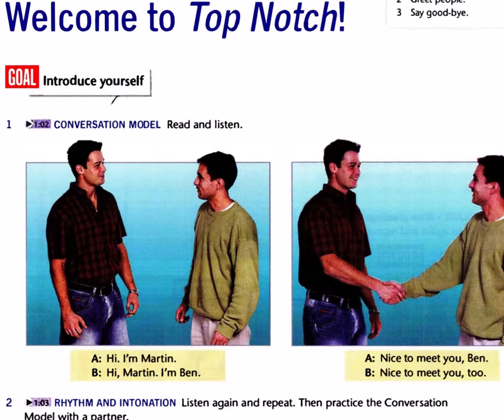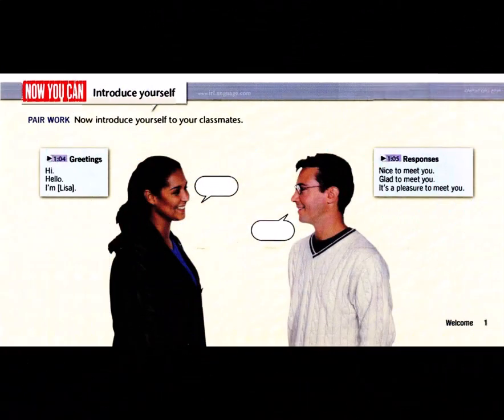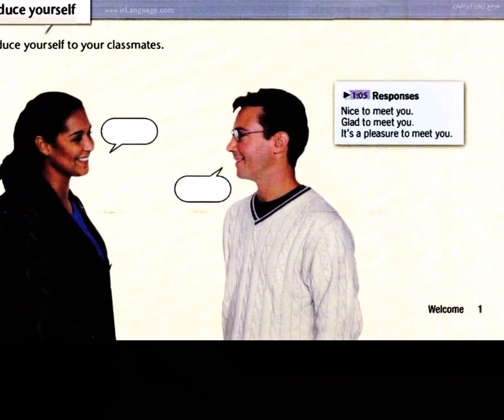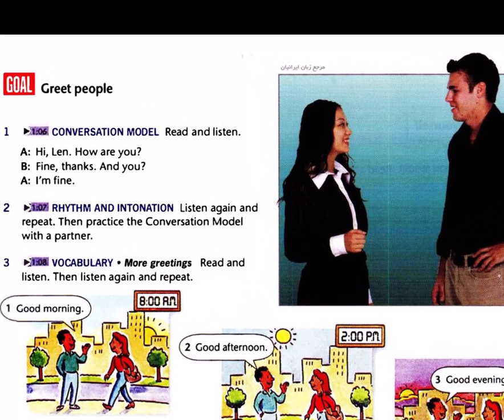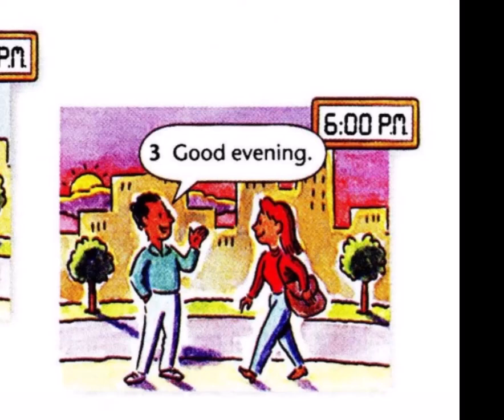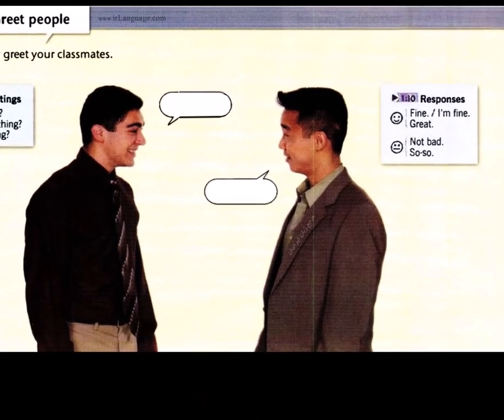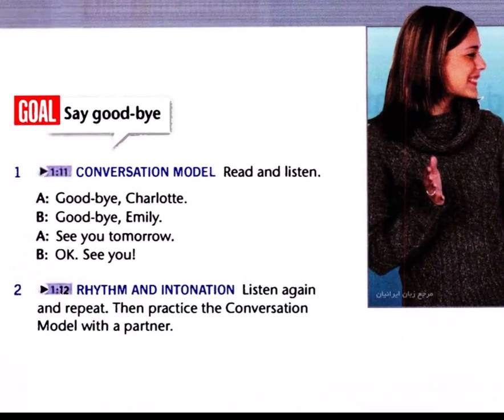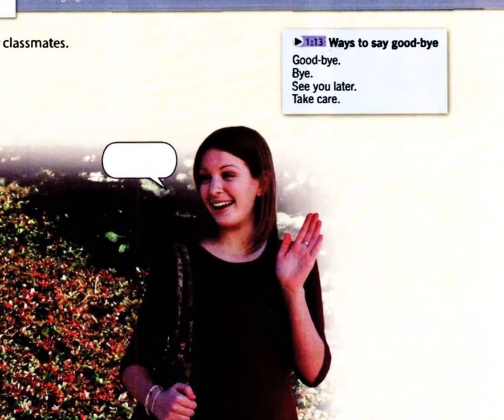Top Notch Fundamentals Unit 0: Una introducción completa.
Explora a fondo la Unidad 0 de Top Notch Fundamentals. En este video analizaremos los objetivos de aprendizaje, el vocabulario esencial y las estructuras gramaticales introducidas. ¡Perfecto para estudiantes que buscan una base sólida en inglés!